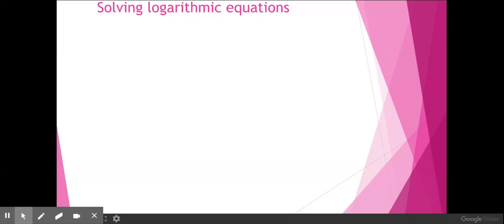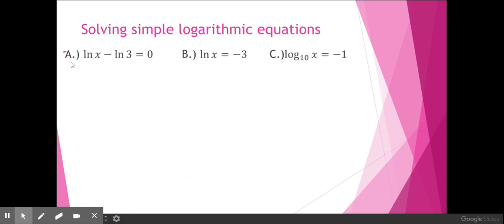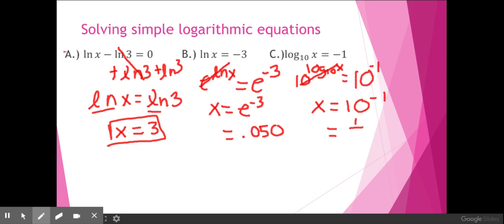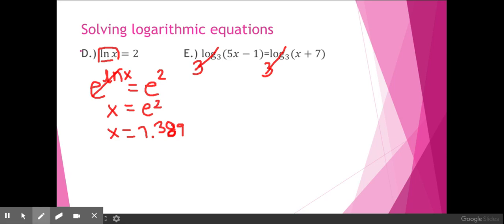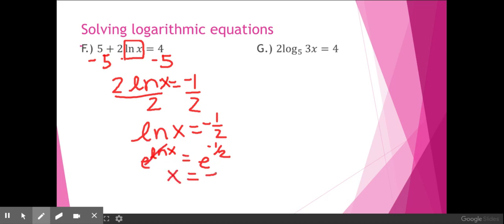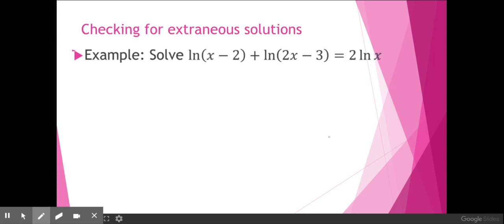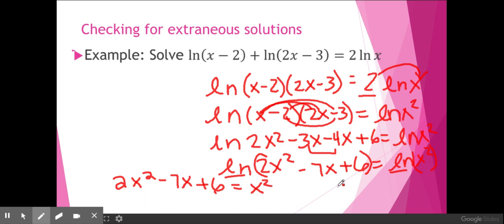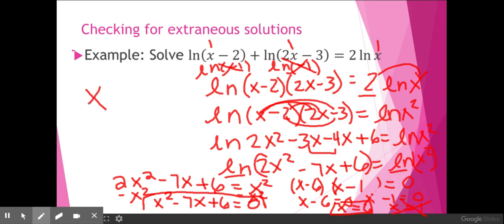3.4 Solving Logarithmic Equations